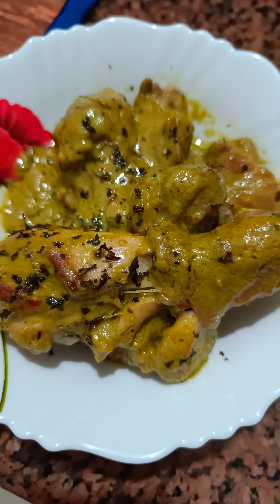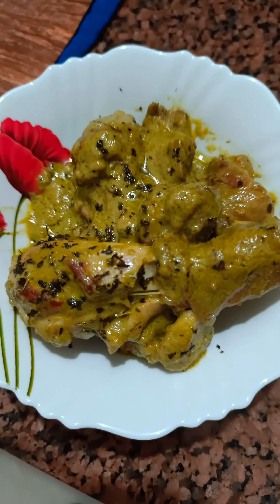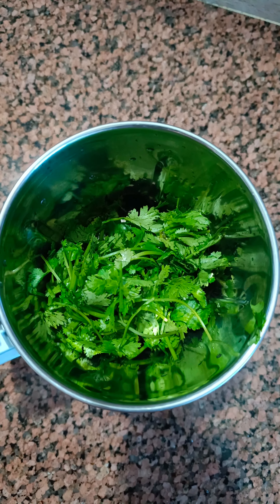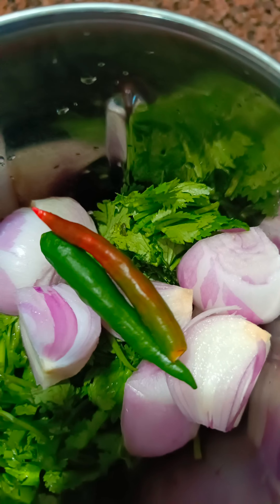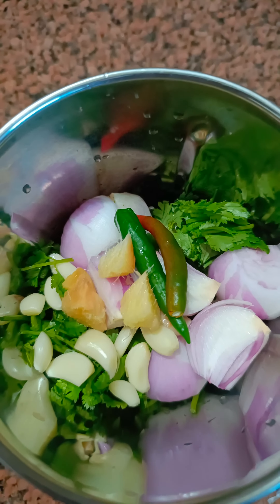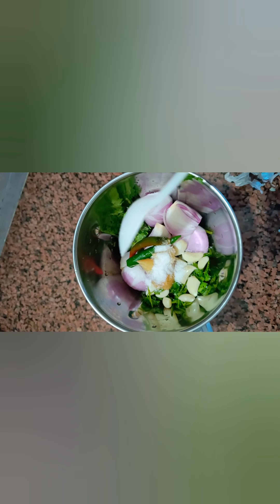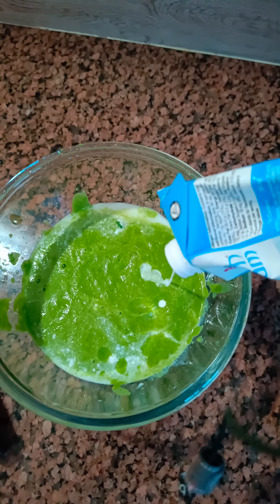Chicken r ata special recipe... try kori sabo sun.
Try kori sabo...